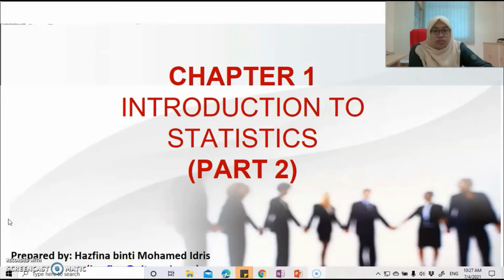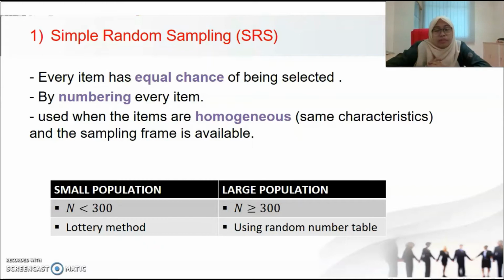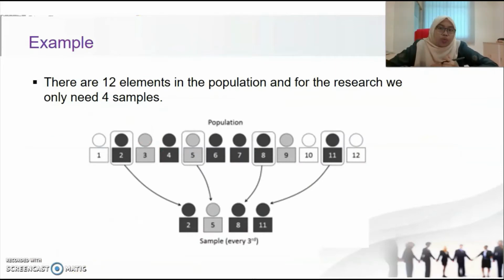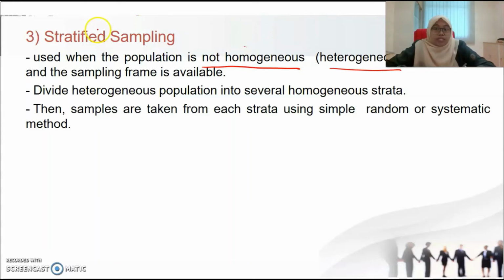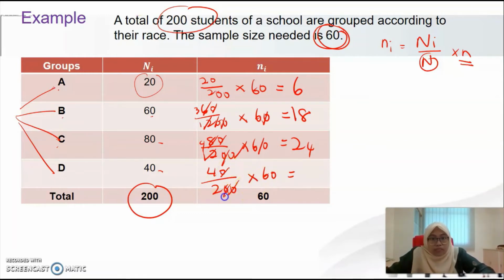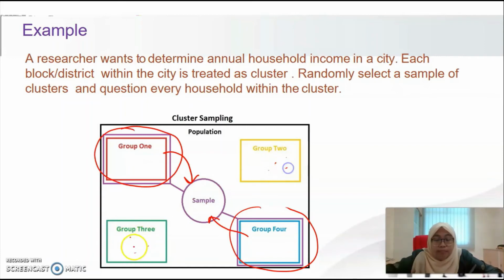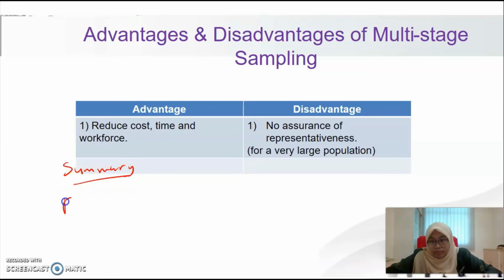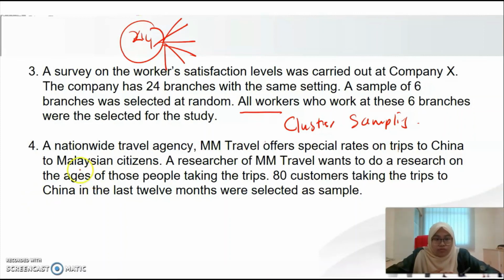Sampling Technique - Probability Sampling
STA104
Chapter 1 : Intro to Statistics